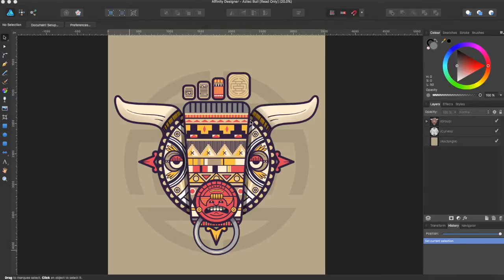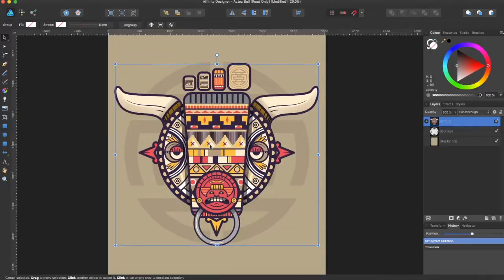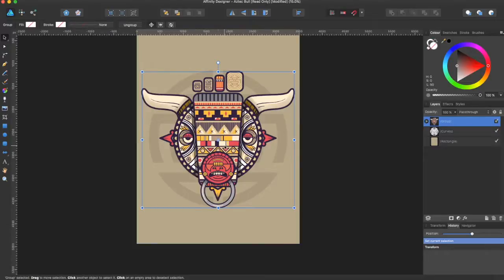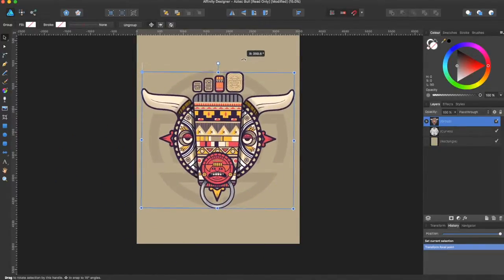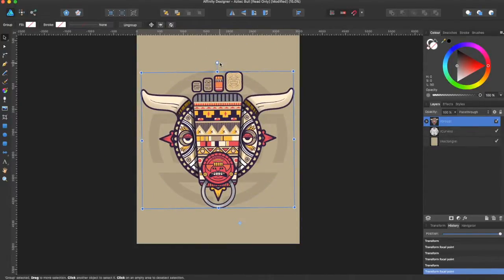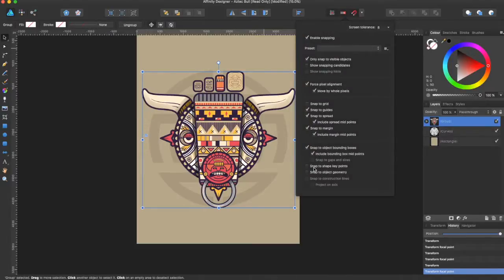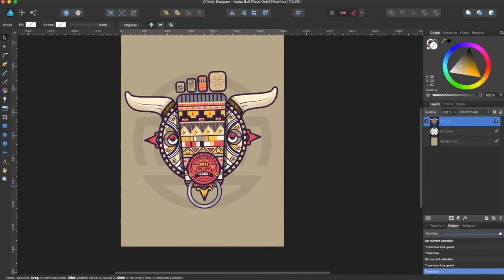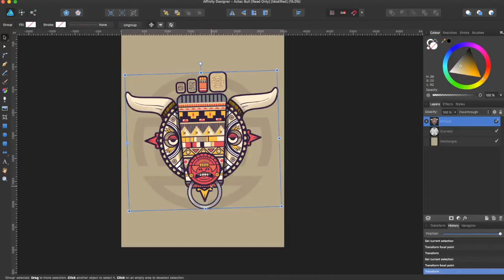Affinity Designer Tutorial #11- Rotation Center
How to rotate things about different locations